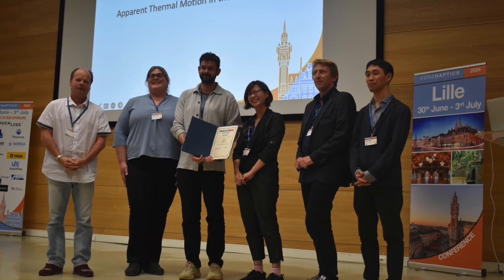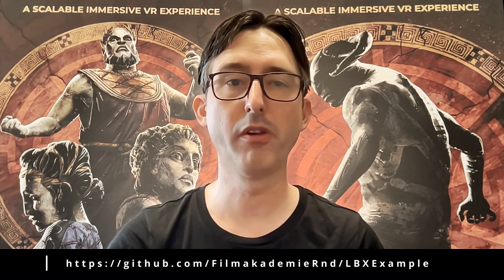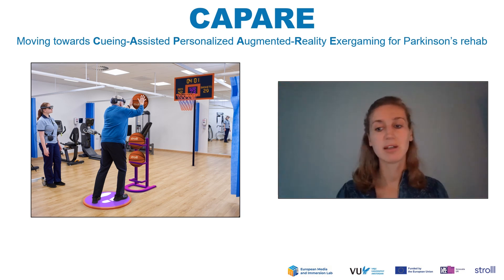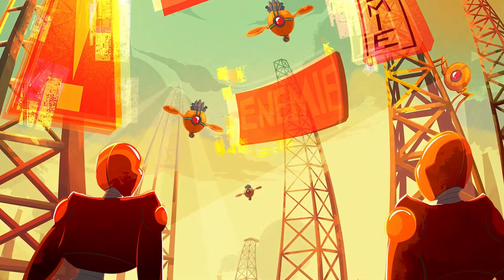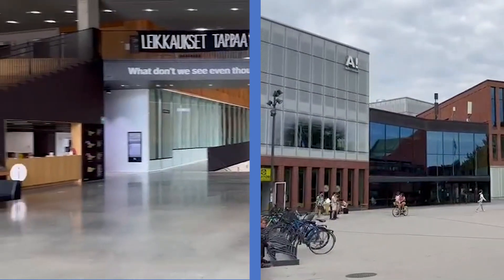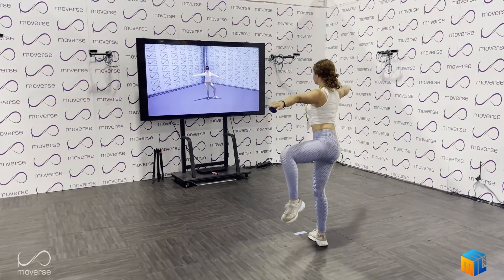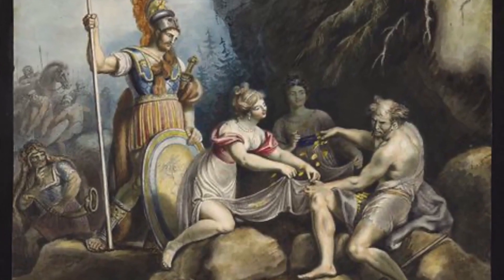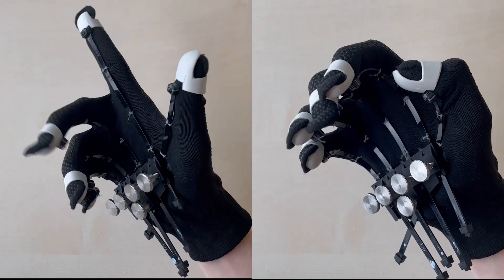EMIL | FAST FORWARD 09/24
0:00:00 - Intro
0:00:09 - Lighthouse project: Aalto University - Smart Garments
0:01:08 - Lighthouse project: Filmakademie Baden-Württemberg - Location-Based XR
0:02:02 - Lighthouse project: Universitat Pompeu Fabra - AR Magic Lantern
0:03:01 - Funded project: Vrije Universiteit Amsterdam - CAPARE
0:03:51 - Funded project: ATLAS V - Aardman & Friends
0:04:42 - Funded project: Pixelcloud - Climate Change VR
0:05:38 - Funded project: Polycular - coopXscape
0:06:37 - Funded project: Metropolia UAS - GameRAT
0:07:29 - Funded project: Moverse - GANIMATEER
0:08:20 - Funded project: Reality Crisis - iXR
0:09:17 - Funded project: CREW - Tools for Timon
0:10:23 - Funded project: SenseGlove - Project Rembrandt

EMIL - FAST FORWARD
designed to keep you updated with the latest developments and achievements from our Lighthouse and funded projects on a regular basis.

Eurohaptics in France, SIGGRAPH in Denver, CVPR in Seattle, setting advanced focus fields, achieving new research results, connecting with brilliant minds — what a whirlwind the past two months have been! We’re all in and not slowing down anytime soon.

𝗘𝗠𝗜𝗟 - 𝗙𝗔𝗦𝗧 𝗙𝗢𝗥𝗪𝗔𝗥𝗗 is back for another round!
If you’re keen to stay updated on our Lighthouse and funded projects, this is your go-to. The second edition delivers a full range of EMIL updates in under 12 minutes.